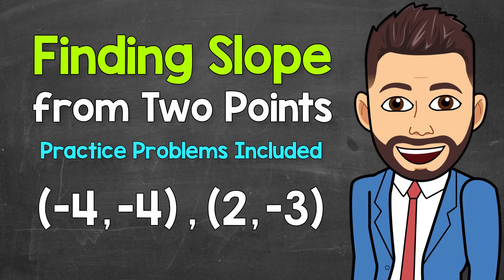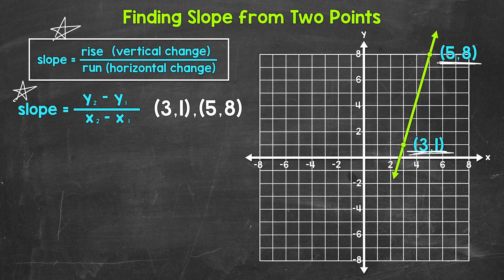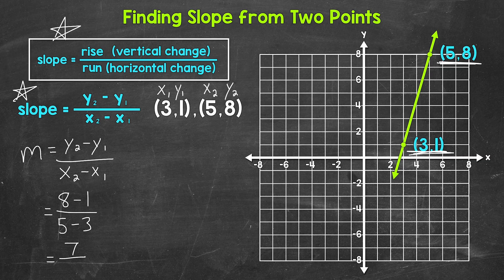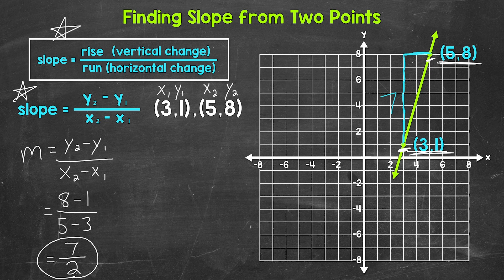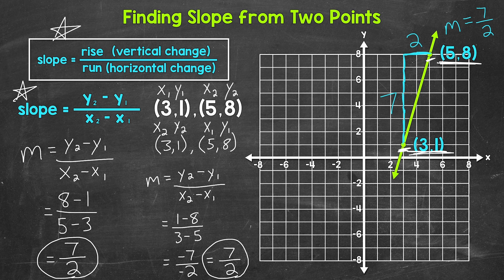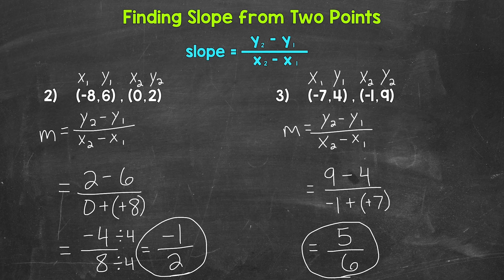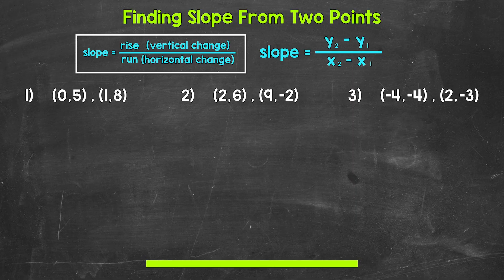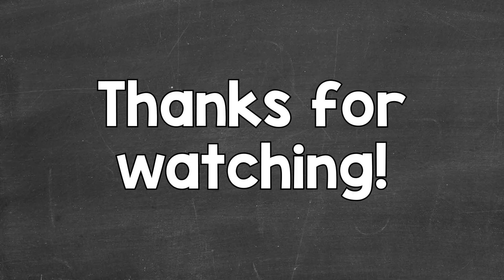Finding Slope from Two Points (Practice Problems Included) | Math with Mr. J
Welcome to How to Find Slope from Two Points with Mr. J! Need help with finding slope from two points? You're in the right place!

Whether you're just starting out, or need a quick refresher, this is the video for you if you're looking for help with finding the slope of a line. Mr. J will go through three examples and explain how to find slope from two points step-by-step. Three practice problems will be given at the end of the video for you to try on your own.

00:00 = Finding Slope Number 1
07:57 = Finding Slope Number 2
10:26 = Finding Slope Number 3
11:53 = Practice Problems
15:06 = Answers

This video features the following song:
Artist = Atch
Song = Neverland